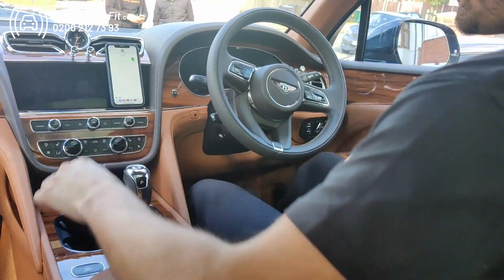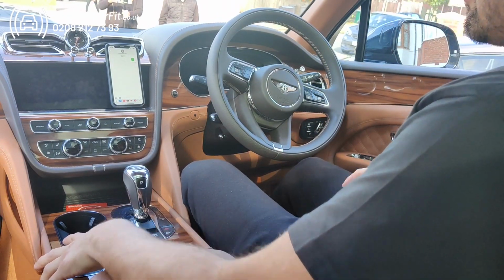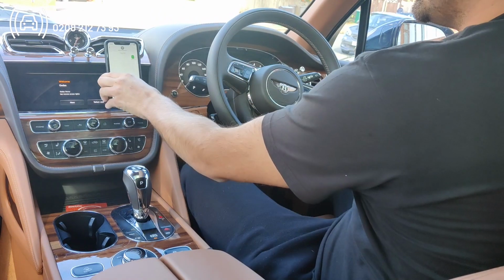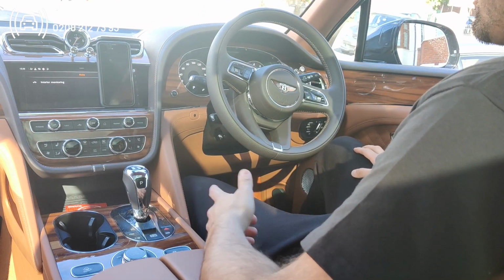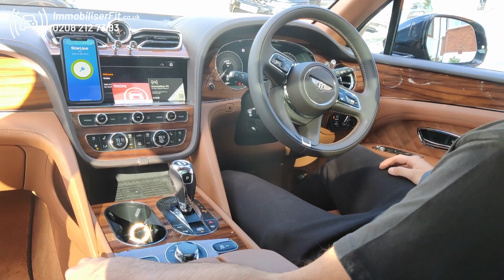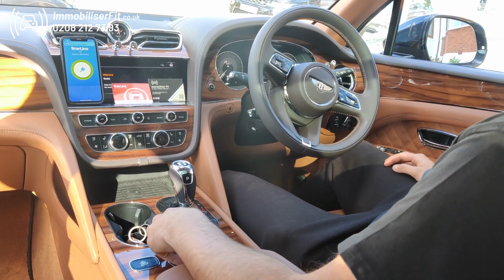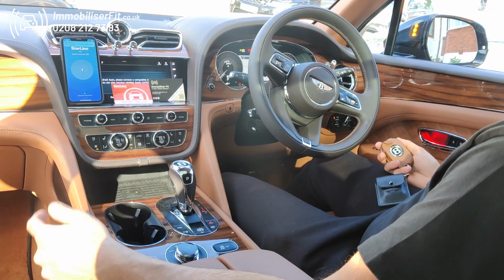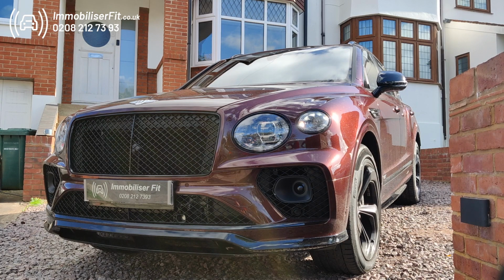Securing This Bentley Bentayga With The Brand New Starline Halo+ Security System | Immobiliser Fit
Protecting Vehicles Across, Greater London Herts, Beds & Bucks 🔒

Want to secure your vehicle?
- Ghost Immobilisers
- Starline Immobilisers
- Trackers.
- Alarm Systems
- Dash cams

Immobiliser Fit are an elite, discrete and unique vehicle security company providing unparalleled covert installations with our comprehensive range of alarms, immobilisers, tracking & dashcams.